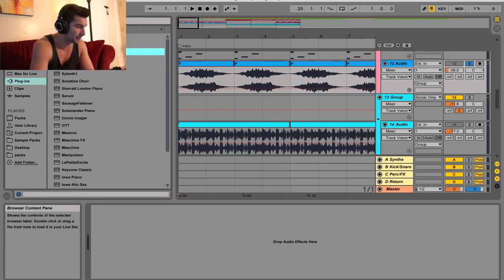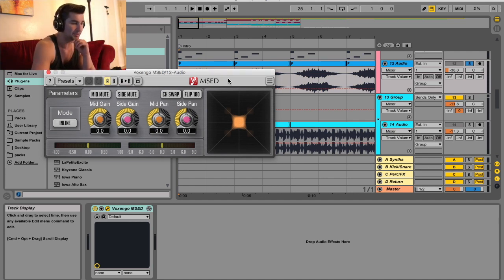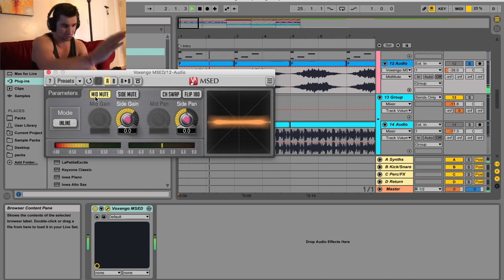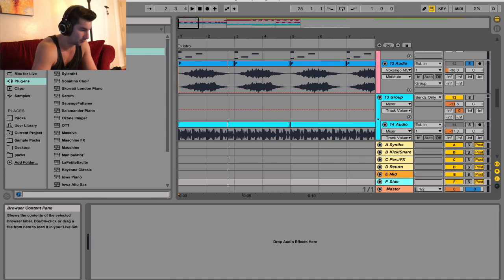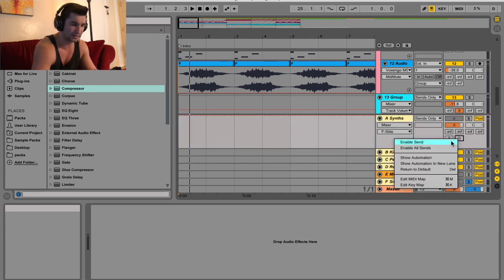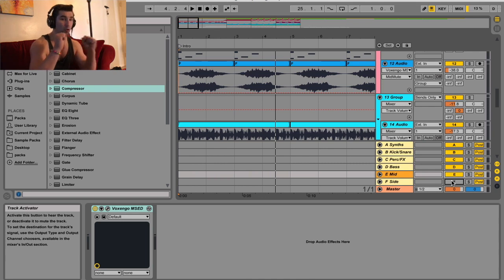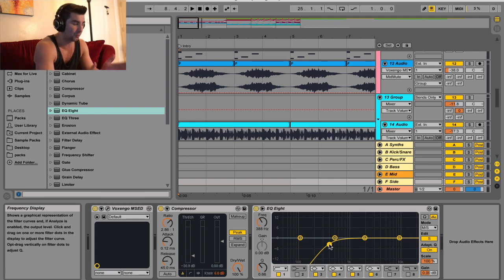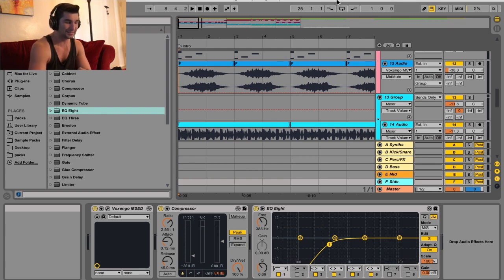Voxengo MSED - FREE Stereo Imager VST Plugin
Here's my full Voxengo MSED Review. If you're looking for a good free stereo width plugin / free stereo widening plugin / free stereo imager VST plugin, this incredible VST by Voxengo is the way to go